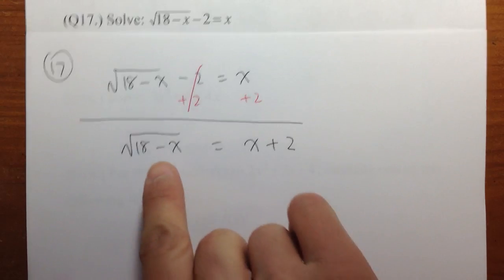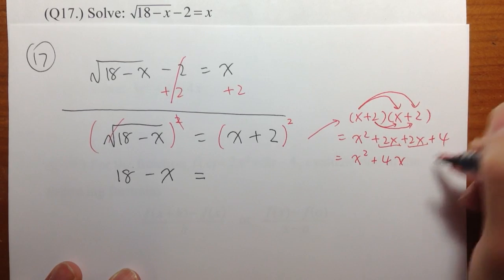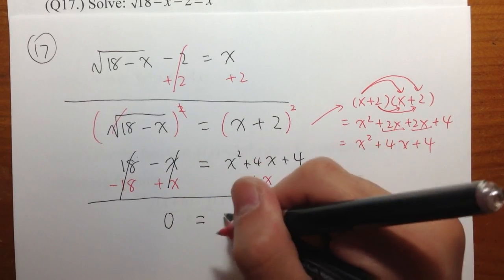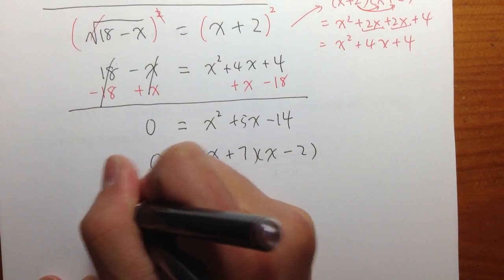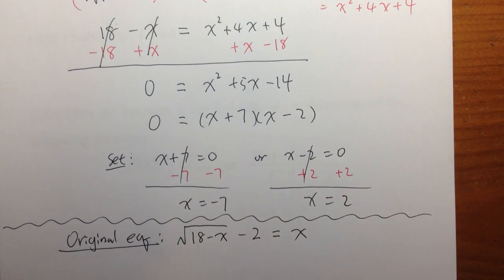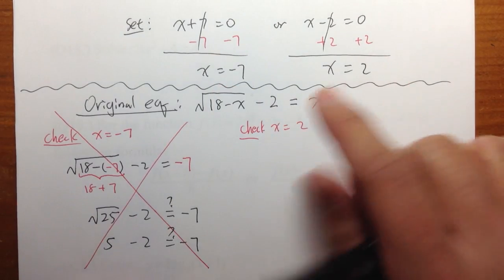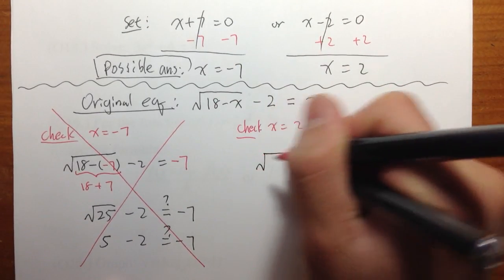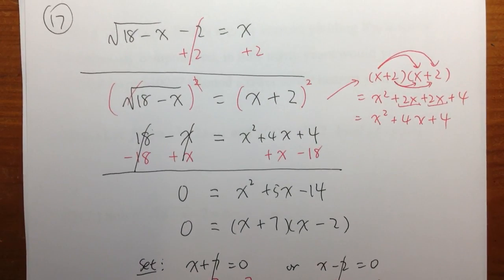[GCC Math 101/120 Common Final Sample 1] (Q17.) Solve Square Root Equation